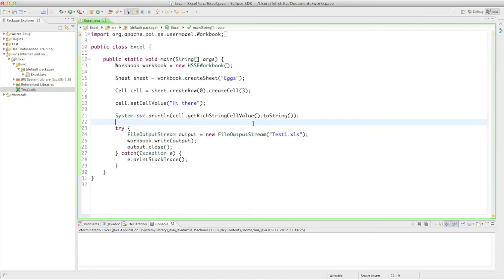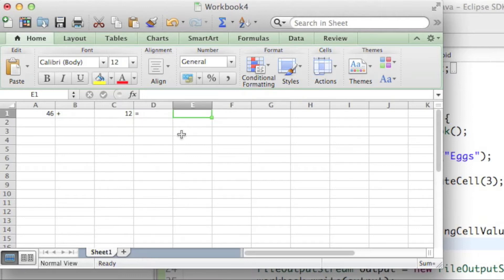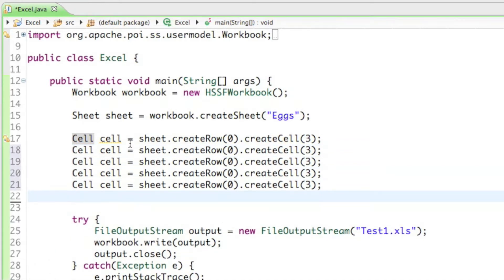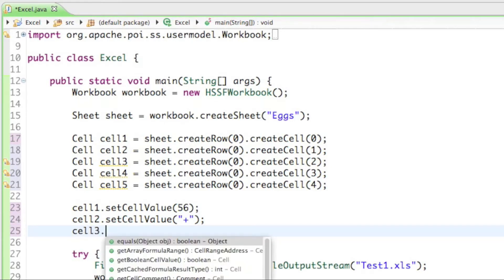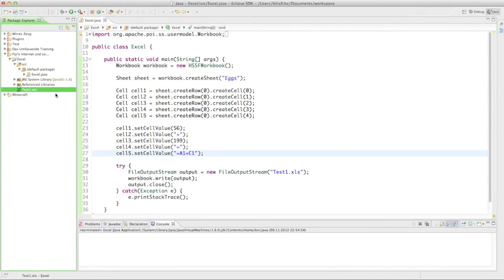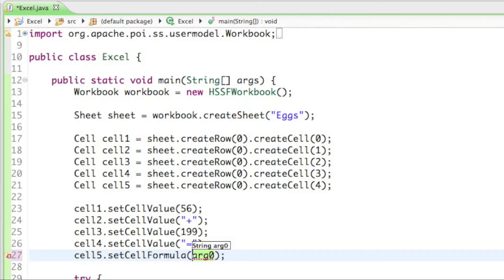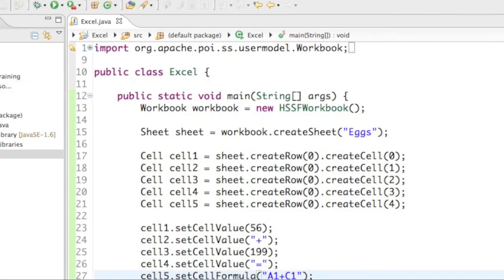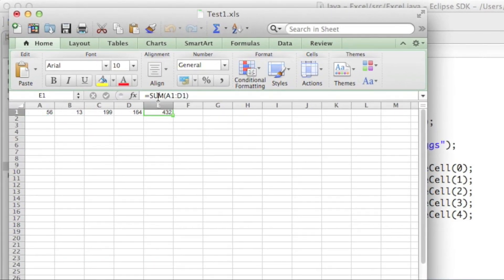Excel Documents and Java - Cell Formulas [Eng] [06]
Let's create some cell formulas! YAAAYYY!